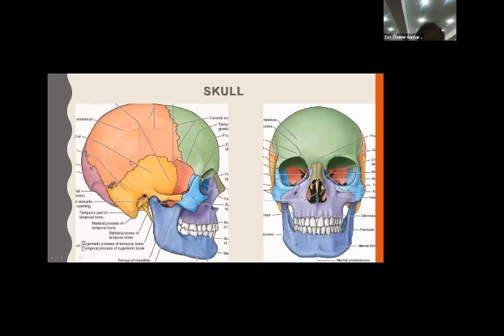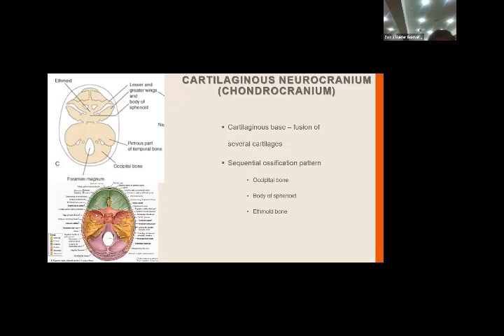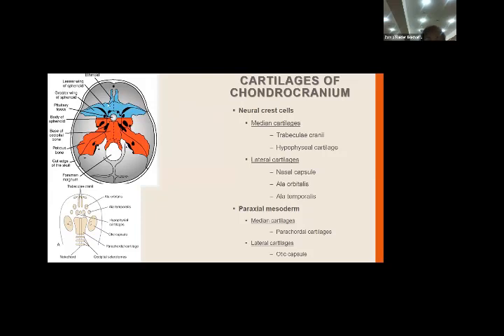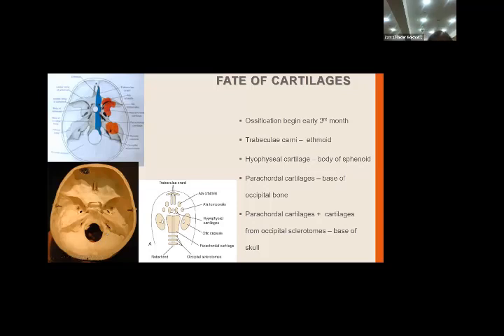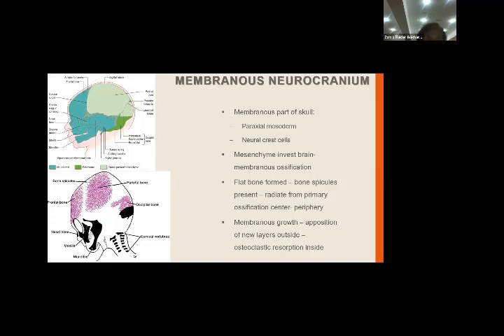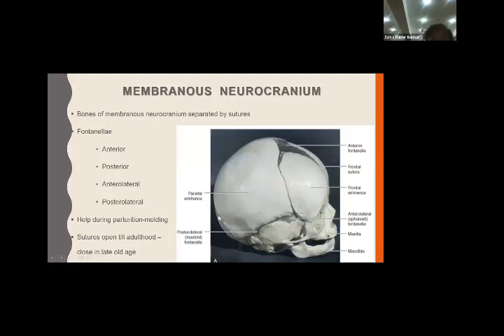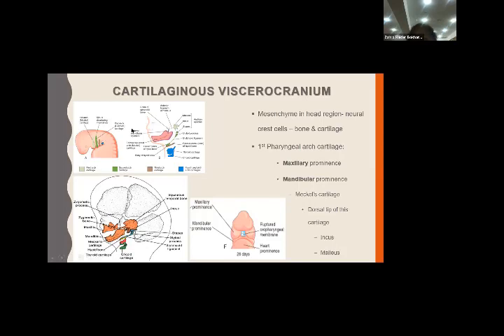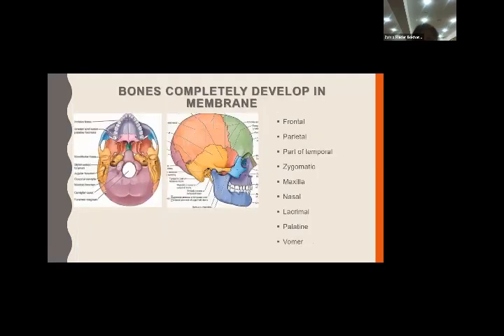5 28 2020 Development of Skull